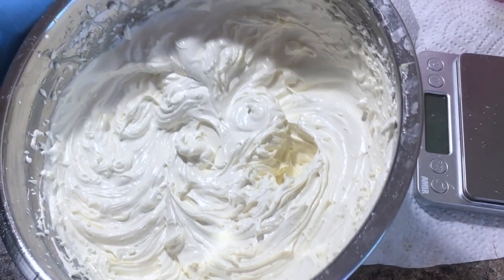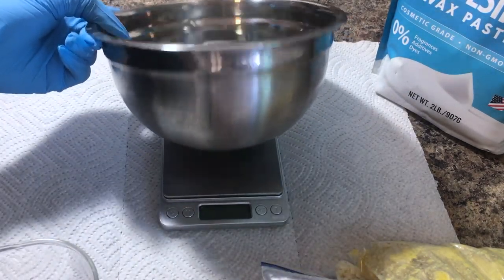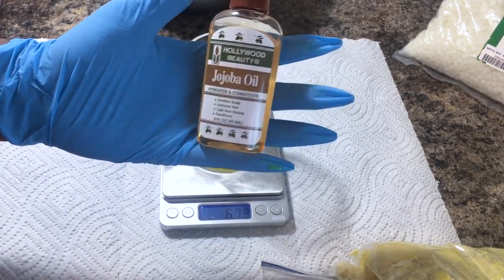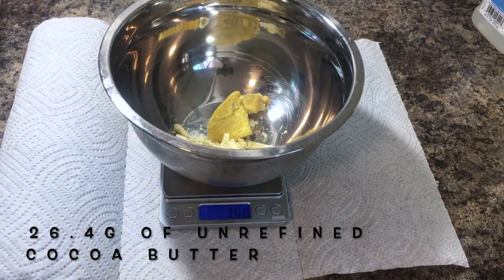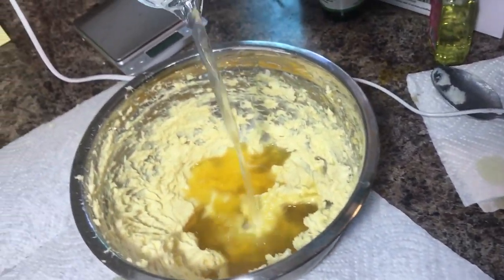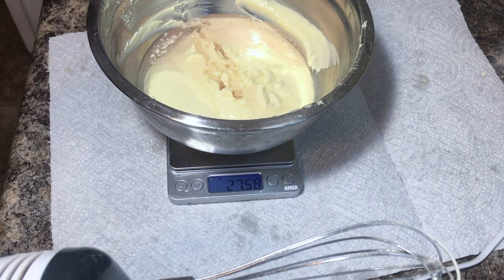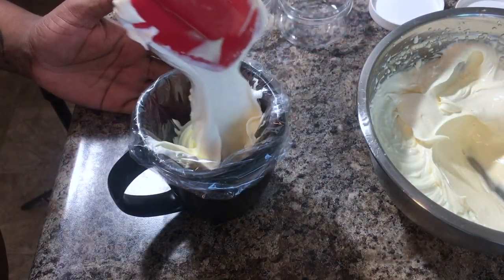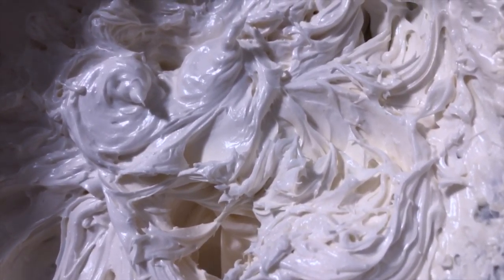HOW TO MAKE NATURAL WHIPPED BODY BUTTER | Shea Butter | for Stretch Marks & DRY SENSITIVE SKIN!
Hello everyone! Today I wanted to make a quick video showing how to make a whipped body butter. This is a very light and fluffy non-greasy formula. It is super easy to make and is very moisturizing, great for the upcoming winter months. This video also includes the recipe. =) I hope you enjoy this video.

 🚨🚨Join my Facebook Page for small Youtubers. Promote your new content for your videos. Feel free to drop your Instagram, Twitter, and Facebook handles associated with your Youtube channel.🚨🚨

✨✨LET'S CHAT✨✨

-Social Media-
Makeup Instagram

❤️ PRODUCTS MENTIONED: ❤️

Pure Beez wax (white pellets)

Emulsifying wax

Mango Butter

Cocoa Butter

Shea Butter

Jojoba Oil

Rosehip Oil

Vegetable Glycerin

Purified Water

Optiphen (preservative)

---Water ingredients (should be mixed and heated together)  ---

Vegetable Glycerin 11g

Purified Water 11g

---Oil ingredients (should be mixed and heated together)  ---

Jojoba Oil 19.8g

Rosehip Oil 3.3g

Vitamin E Oil 3.3g

Pure Beez Wax (white pellets) 11g

Emulsifying wax 13.2g

---Butters  (No need to melt,  when you mix in the hot oils they will melt the butters)---

Mango Butter 66g

Cocoa Butter 26.4g

--- Ingredients to be added during the cool down phase ---

Optiphen (preservative) ---3.3g

Fragrance  oil (measurement depends on how strong you want the smell to be) --- 30g